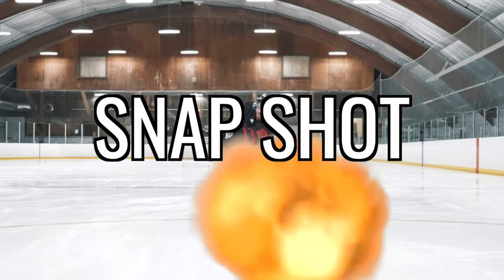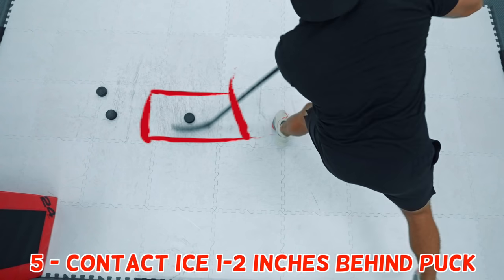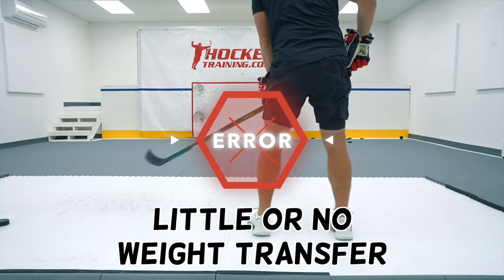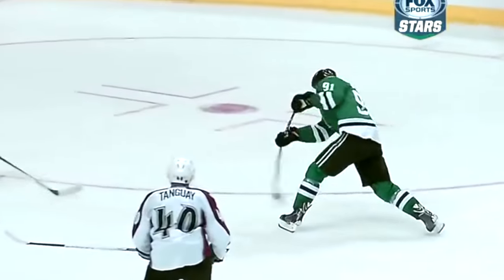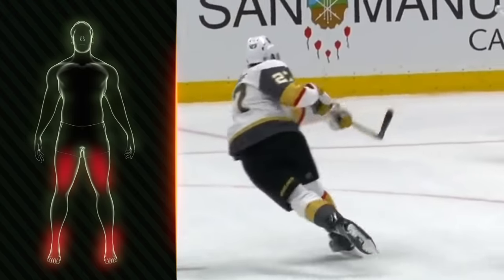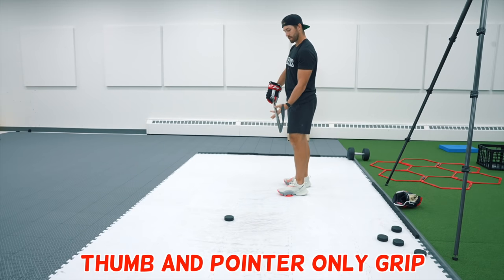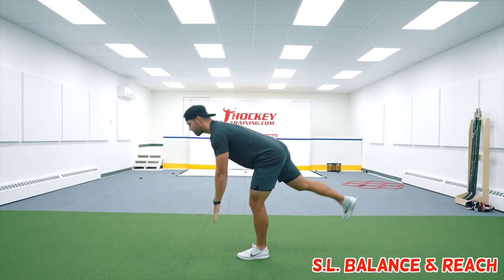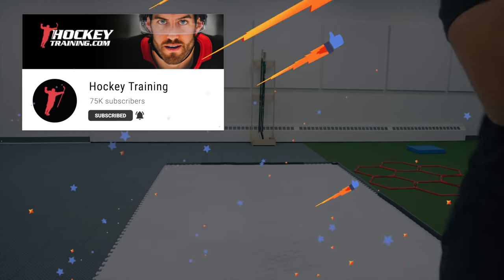How To Take a SNAP SHOT Like A Pro 🏒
4 keys to have a more powerful snap shot that you can implement today!

I breakdown how to take a snap shot and then show you 4 mistakes I see players make with their snap shots so you can avoid them. At the end, I also provide a few drills and exercises you can use to develop a harder snap shot.

I've never had the best snap shot, but more recently I've used the tips discussed in this video to really improve my shot and I'm hoping I can help you add at least a few M.P.H. to your shot too!

Timestamps:

0:00 - Intro
0:26 - Mechanics
2:00 - Biggest Mistakes
4:30 - Drills & Exercises